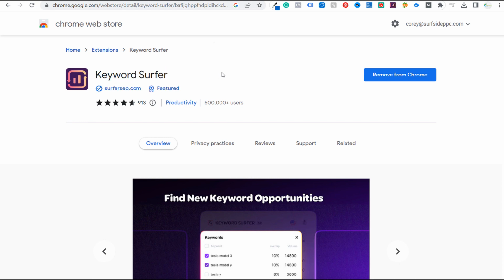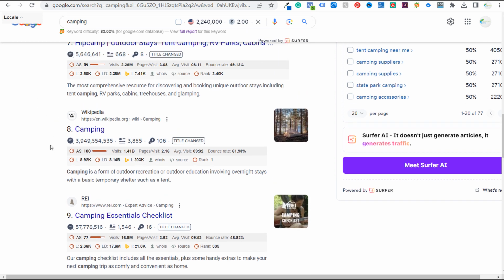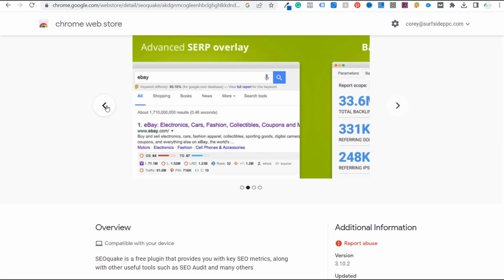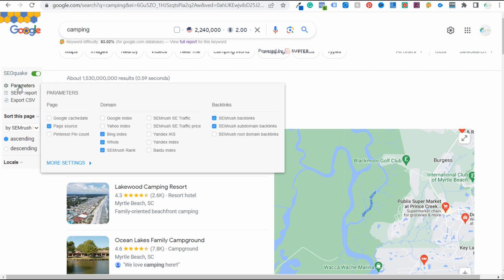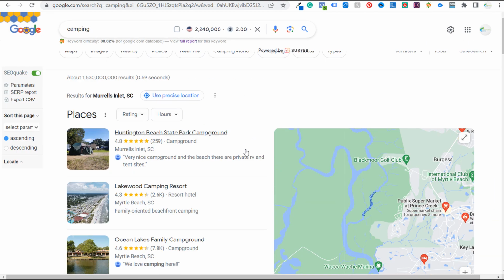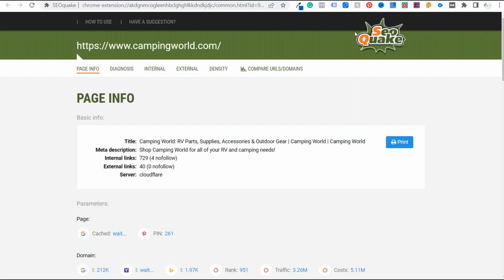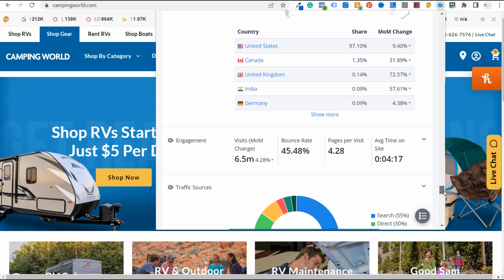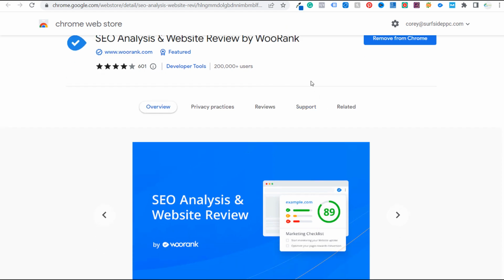FREE - 3 Best SEO Chrome Extensions for 2023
Check out the best free SEO chrome extensions for 2023. Looking to improve your SEO but don't want to spend money on expensive tools? In this video I'll be going over 3 awesome free SEO extensions for Google Chrome that can help take your website's SEO to the next level.

First up is Keyword Surfer This handy extension allows you to easily view keyword search volume and competition data right in your Chrome browser. Just highlight any keyword or phrase and Keyword Surfer will show you monthly search volume, cost-per-click, and competition level. This helps you quickly identify high-value, low-competition keywords to target.

Next is SEOQuake SEOQuake gives you a ton of useful SEO data like page authority, domain authority, page load speed, and more. You can view this info for any page you visit, helping you diagnose on-page SEO issues. It also shows inbound link data so you can identify new link building opportunities.

Finally, we have WooRank WooRank analyzes any web page you visit and generates an instant SEO audit, identifying issues to fix. It checks for things like meta tags, heading tags, image alt text, page speed, and more. The audit helps you quickly spot areas your pages need SEO improvements.

So there you have it - 3 awesome free Chrome extensions to level up your SEO. Give Keyword Surfer, SEOQuake, and WooRank a try and let me know what you think!